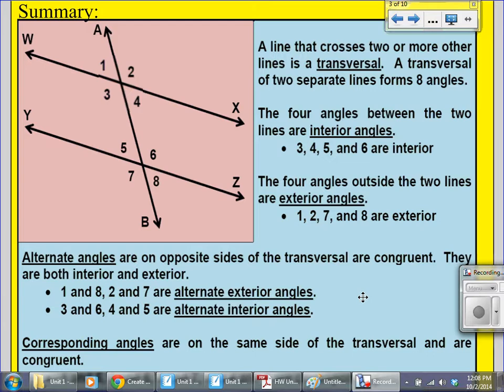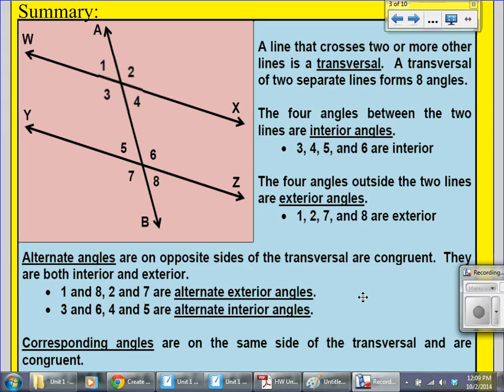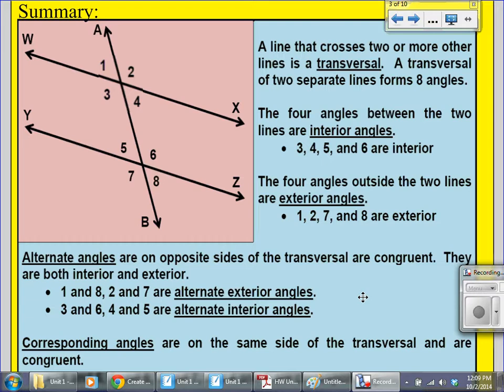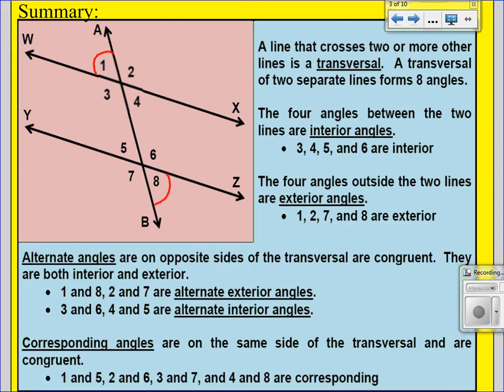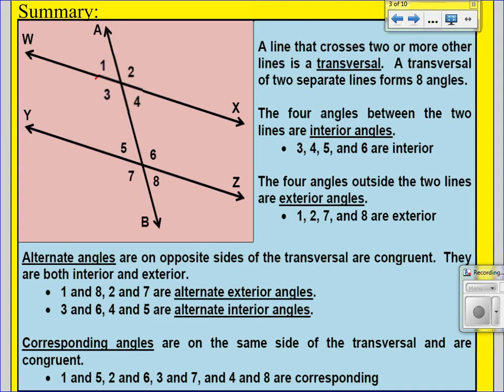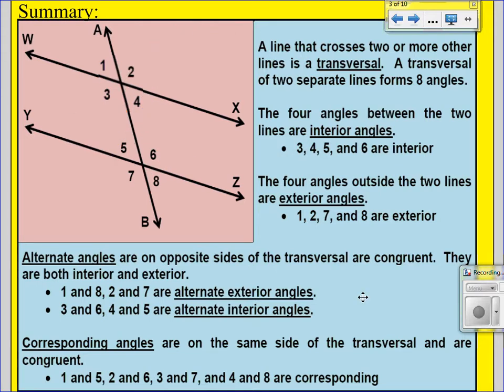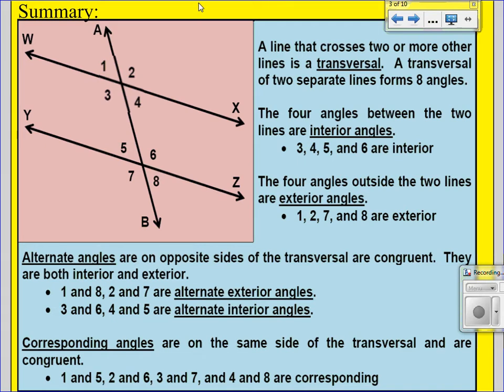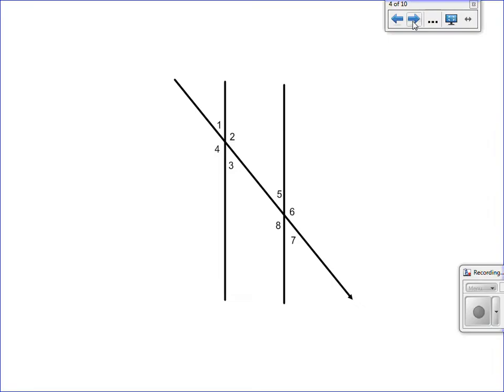flipped video parallel lines transversal